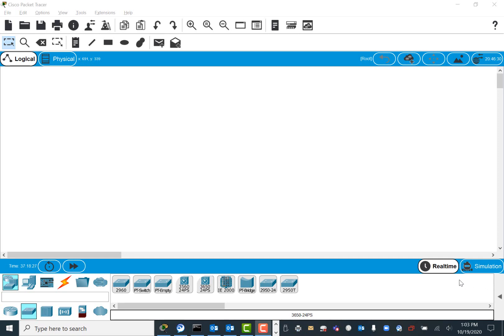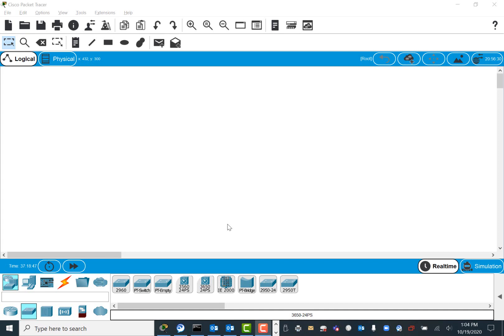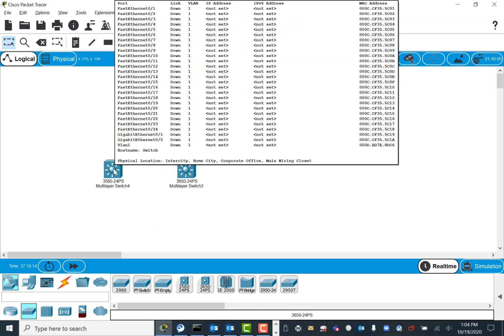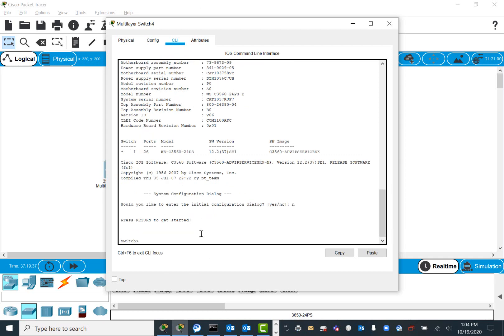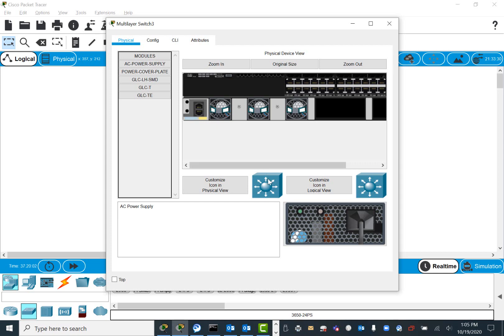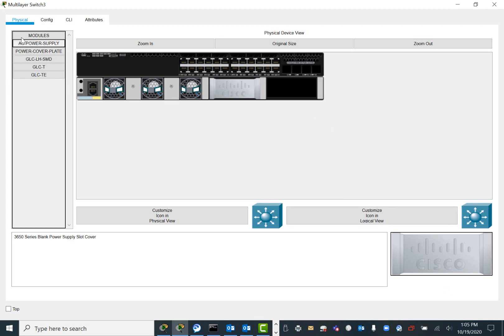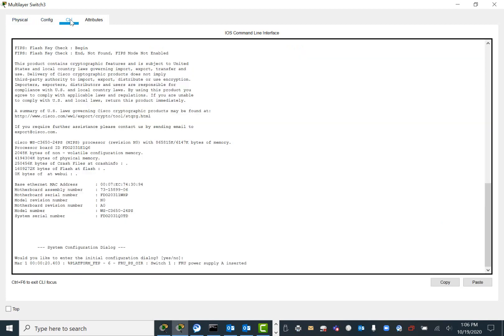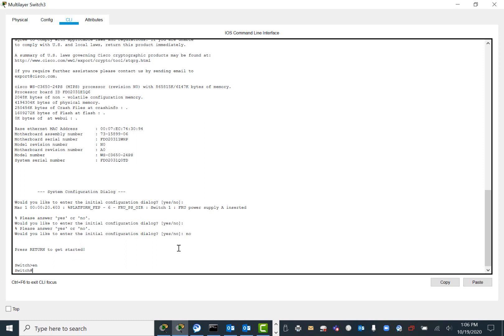CCNA Packet Tracer Lab - How to turn on the power for 3650 Switch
Turning on a modular power switch is different than turning of a regular switch with fixed power. It is little tricky especially for beginners using the packet tracer.